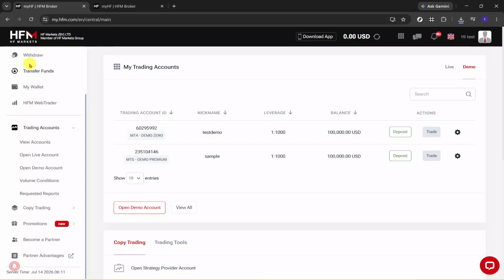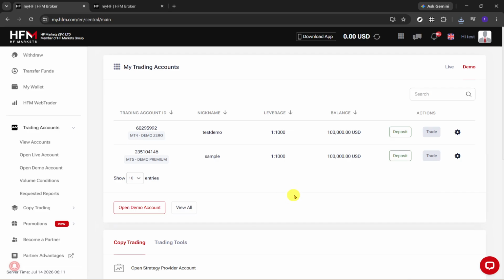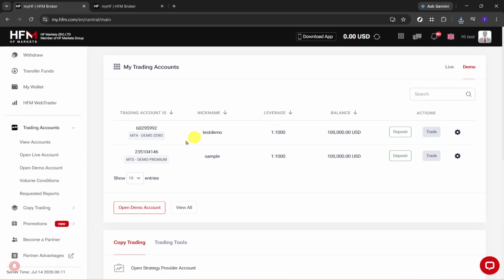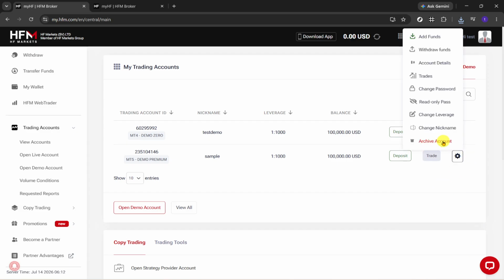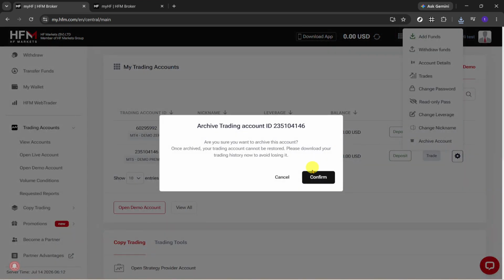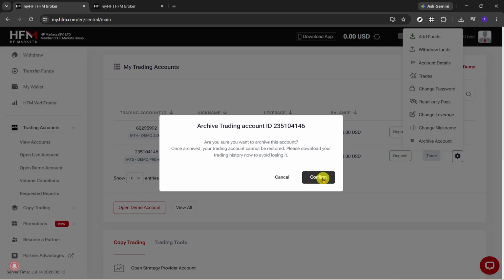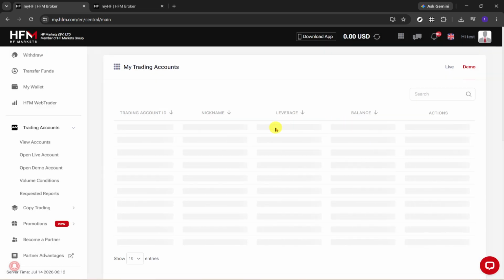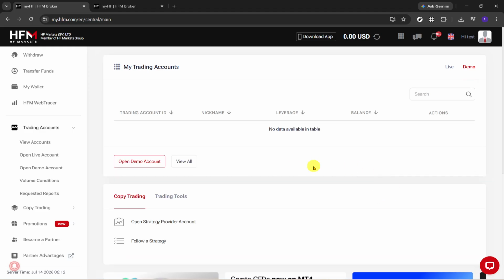How To Delete HFM Trading Account (2026) (Best Method)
Learn how to delete an HFM trading account with this easy beginner-friendly tutorial. This guide explains how to close your HFM account, manage your HFM trading account, and understand the steps involved in the account deletion process.